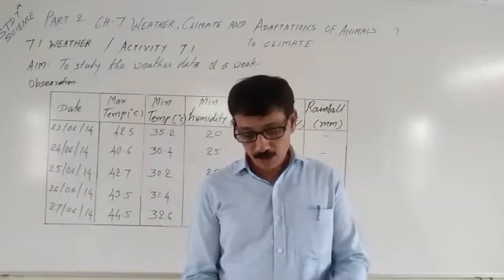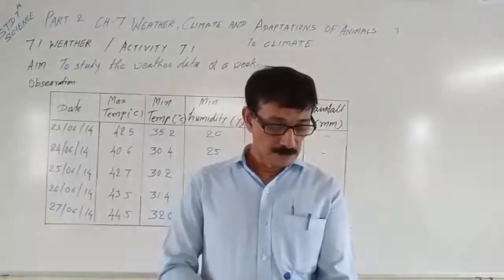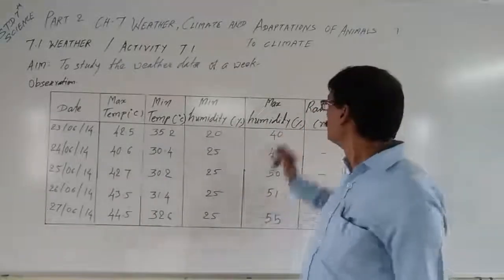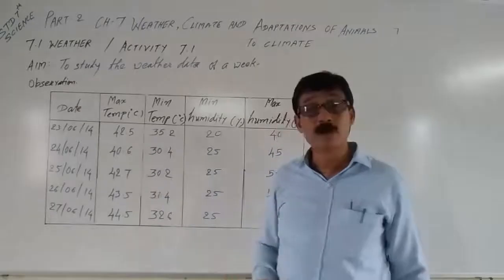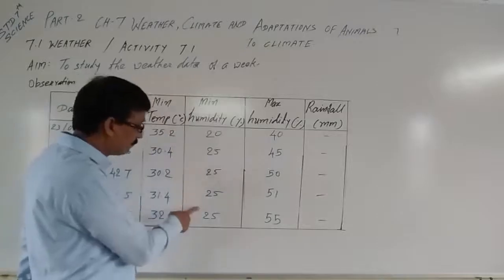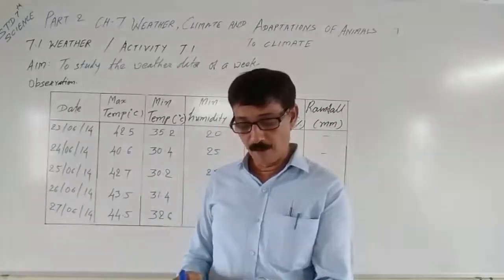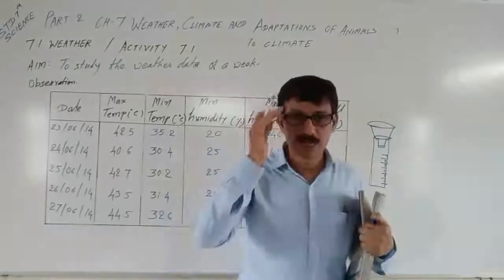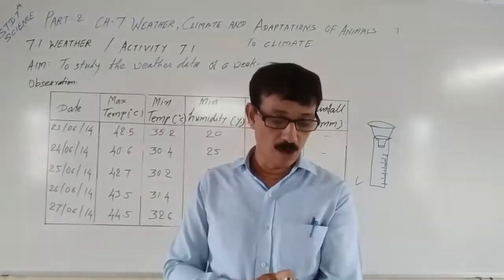STD 7 SCI CH 7 WEATHER CLIMATE AND ADAPTATION OF ANIMALS TO CLIMATE PART 2